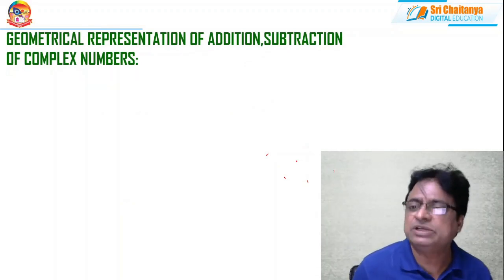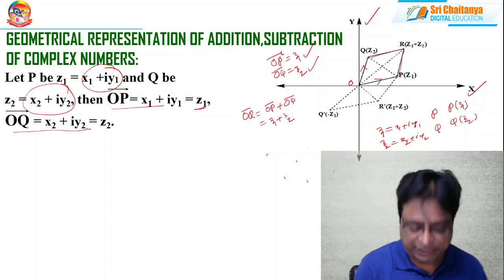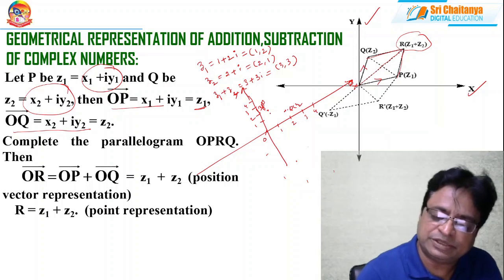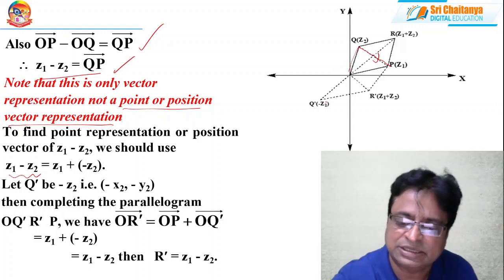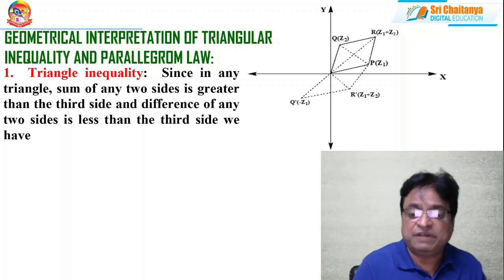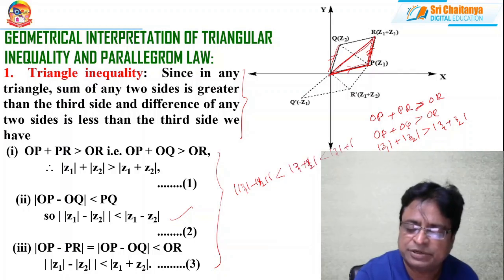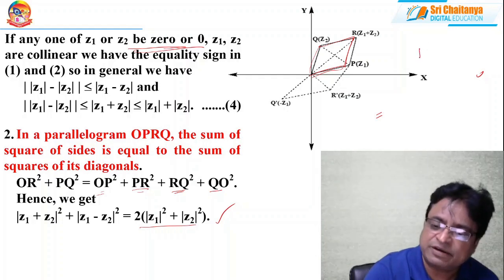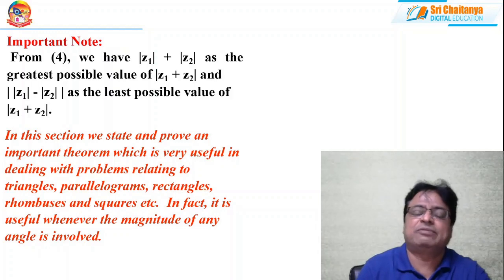COMPLEX NUMBERS||LESSON-14||M UMASANKAR||JEE MAIN & ADVANCED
IMPORTANT LINKS:
 2)LAGRANGE'S MEAN VALUE THEOREM|MEAN VALUE THEOREMS|